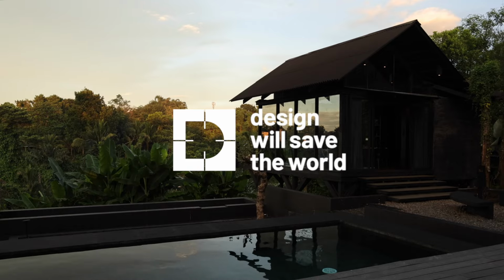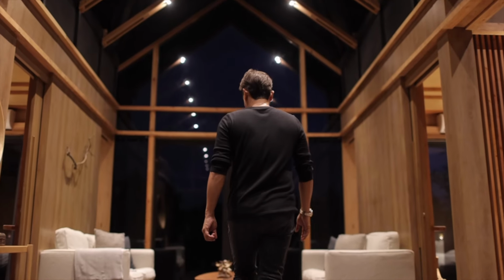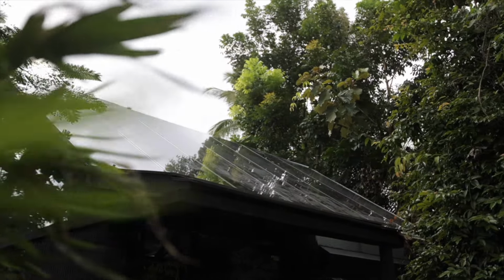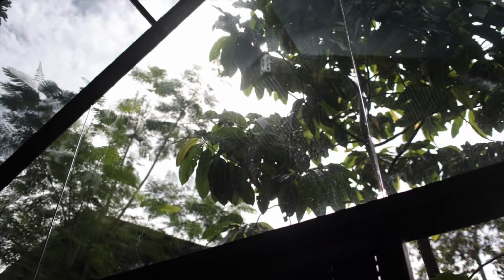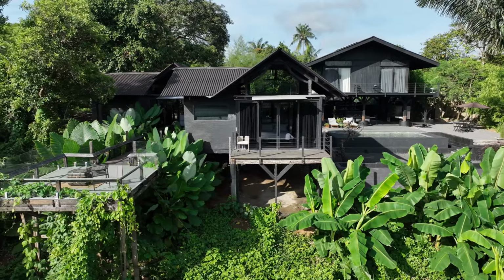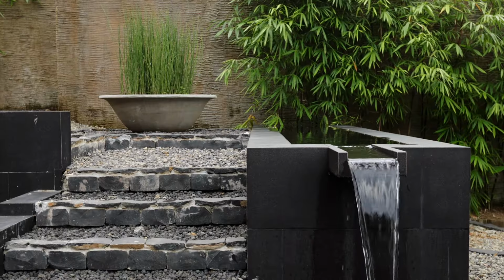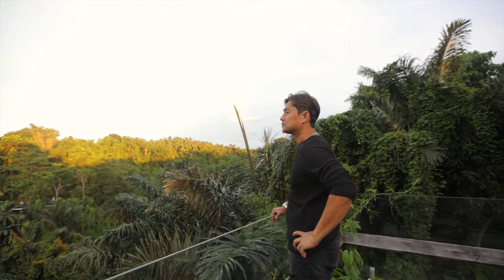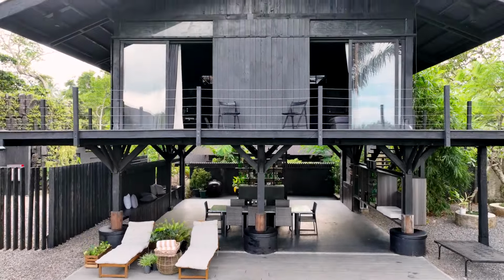Escape to this set of stylish cabins in the middle of the forest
Escape to the remote forests of Alfonso, Cavite at the stylish cabins designed by Dennis Canonizado. Camper & Cabin Forest is the second development by the Canonizado, with the first one located at the top of Mt. Batulao.

The hilly terrain on this site proved to be challenging as Canonizado did not want to alter the shape of the land. He wanted the structures built to embrace the surrounding environment. Without removing the big trees on the property, Camper & Cabin Forest integrates and almost disappears into the natural surroundings.

Three cabins welcome guests - Pine, Oak and Fir. Pine makes great use of a glass ceiling, black wooden walls, and stone to create a light-filled, snug accommodation. Oak has two bedrooms and incorporates Japanese architectural details. Fir - the largest of the three - is composed of three separate cabins on stilts with a pool and a common dining area.

Campfire by Bawais is the restaurant on site serving up delectable Vietnamese cuisine.